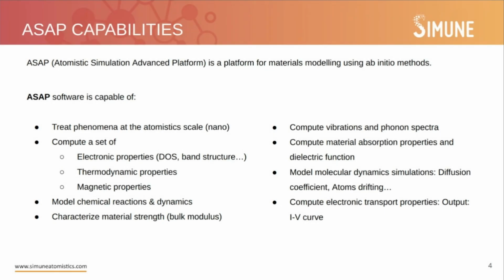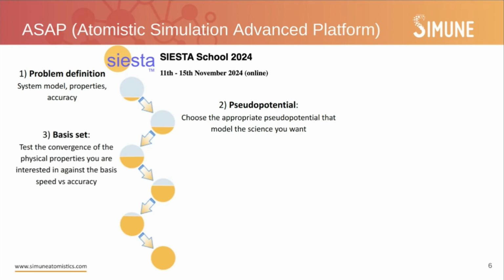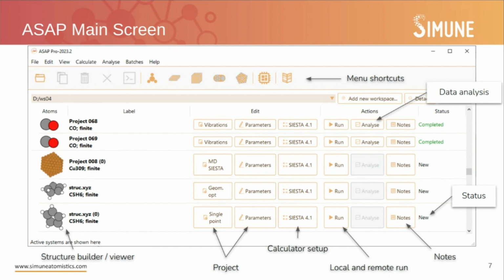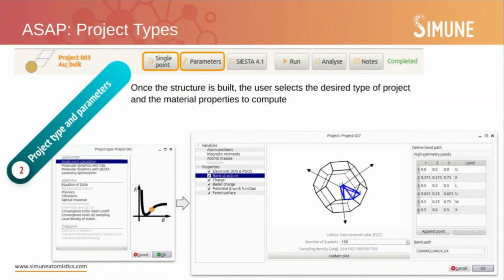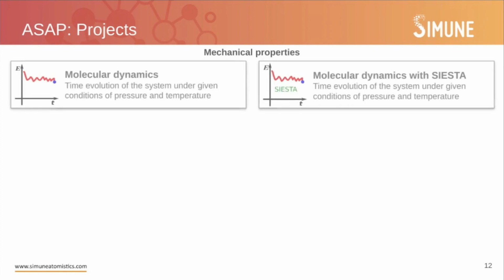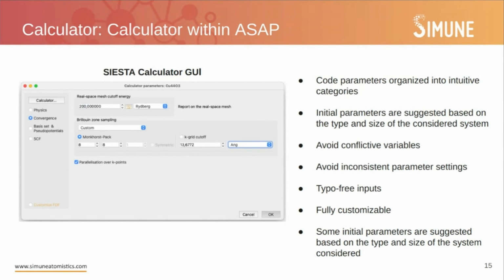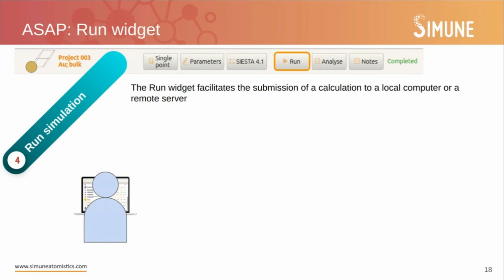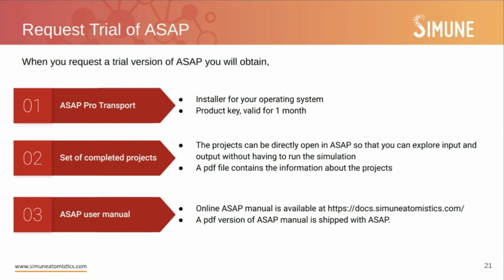Overview of ASAP Capabilities – Webinar (Part 1, Nov 2024)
Second of a series of webinars about ASAP software. This time we explore the core features and capabilities of ASAP, including the Structure Builder, SIESTA input preparation, Remote Calculation Control, and tools for analyzing electronic and chemical properties.